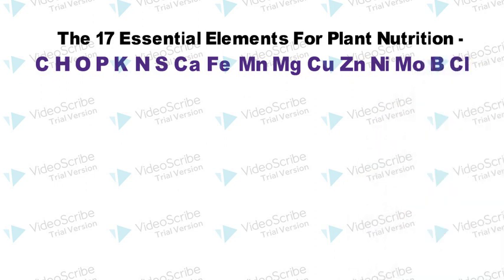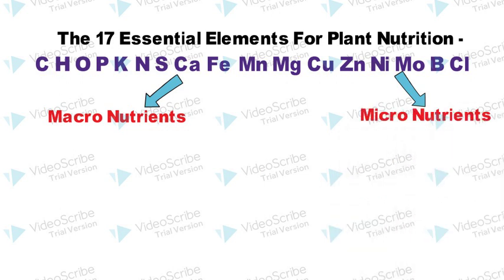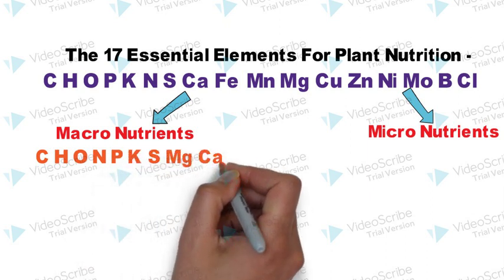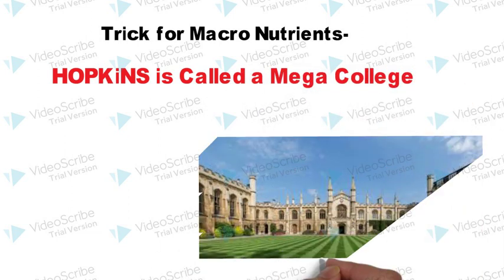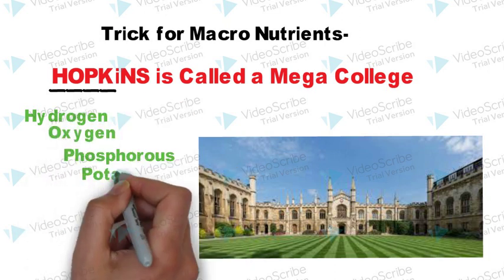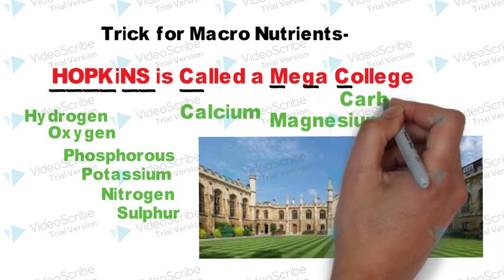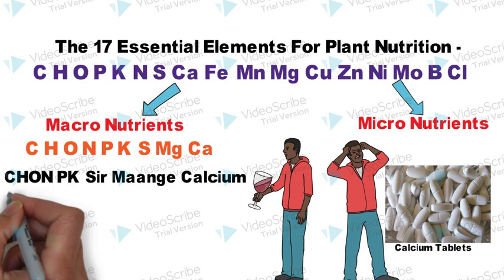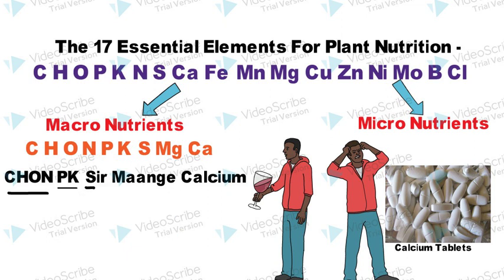Essential Elements For Plant Nutrition Trick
This is a very simple Trick to remember Essential Elements For Plant Nutrition. There are 17 essential  nutrients for plant growth namely
Nitrogen (N), phosphorus (P), potassium (K), calcium (Ca), magnesium (Mg), sulfur (S), chlorine (Cl), iron (Fe), manganese (Mn), zinc (Zn), copper (Cu), boron (B), molybdenum (Mo), nickel (Ni), oxygen (O), carbon (C), and hydrogen (H).
You will also learn the mnemonic to remember the macro nutrients and micro nutrients for plant growth.